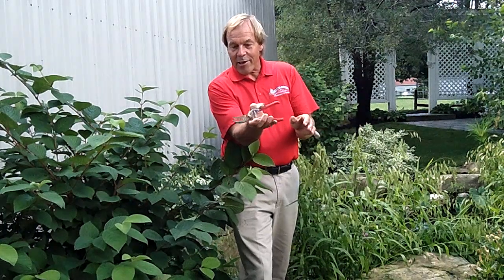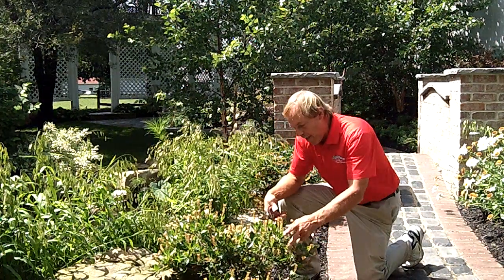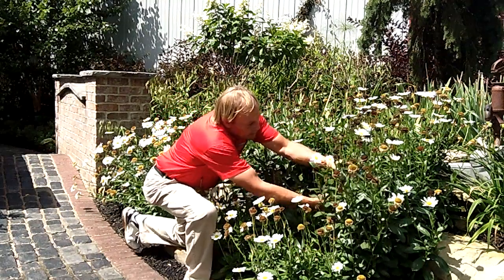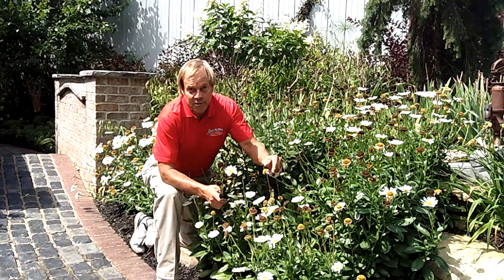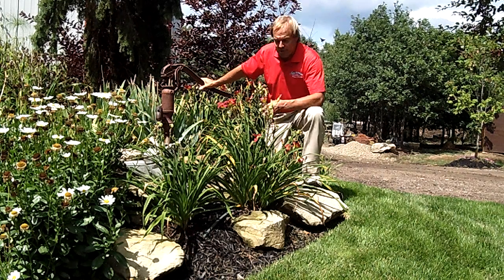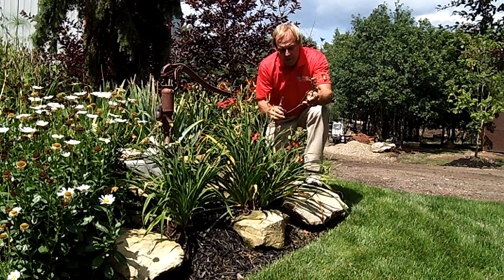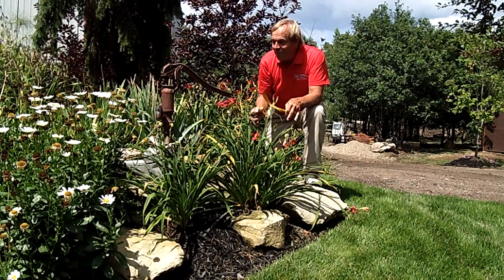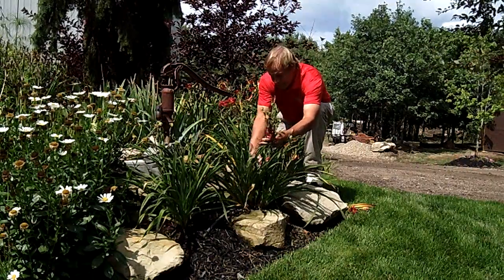Pruning plants mid-summer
A midsummer gardener's dream can turn into a nightmare with one false move of the pruners. Doug Maurer, president of Brian-Kyles, Landscapes of Distinction, offers these tips on how to groom your landscaping. For more of the Brian-Kyles Landscapes of Distinction How-To series,